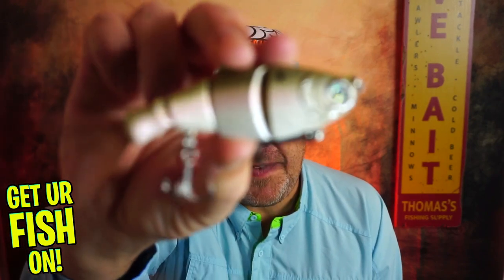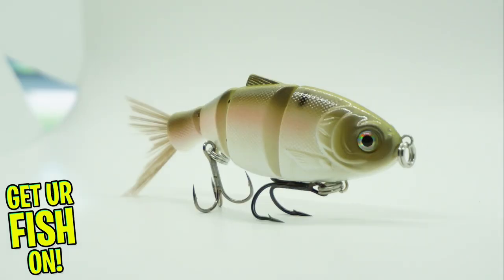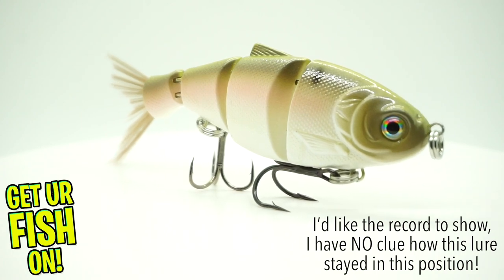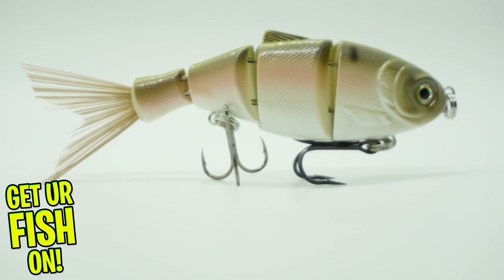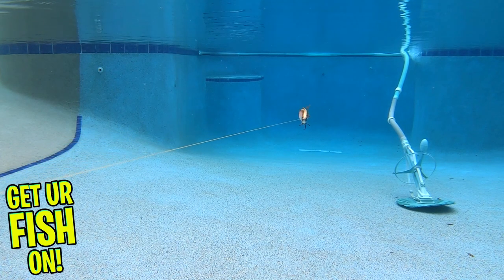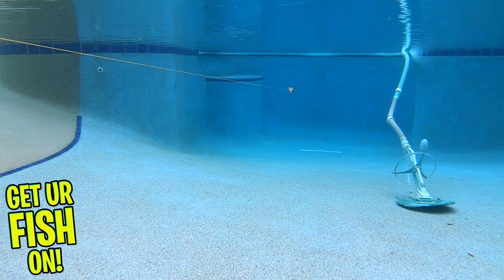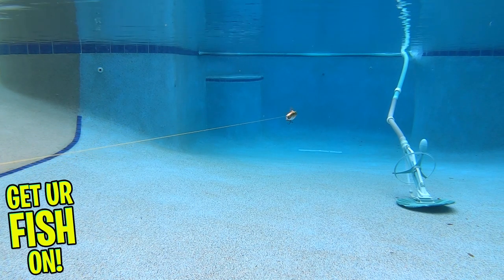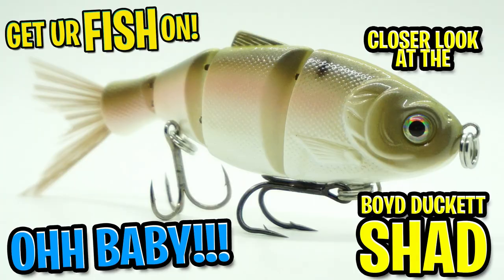Boyd Duckett Shad Swimbait - Large Mouth Bass Fishing Lure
Looking to check and see underwater footage and close up pictures of the Boyd Duckett Shad swimbait made for largemouth bass and one great looking fishing lure?  Steve of Get Ur Fish On! takes a closer look at the Duckett Fishing Swim Bait Shad.